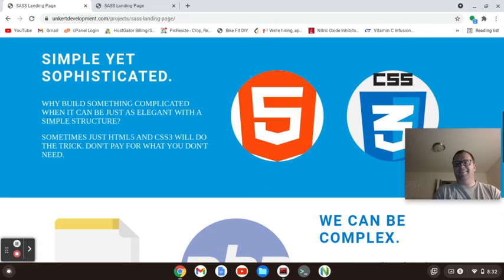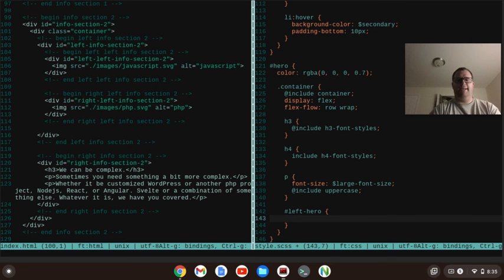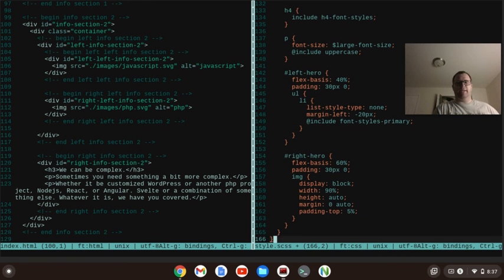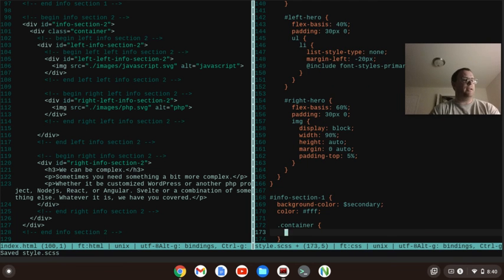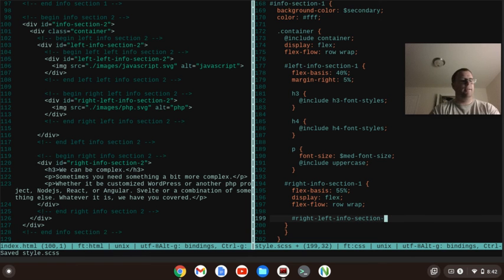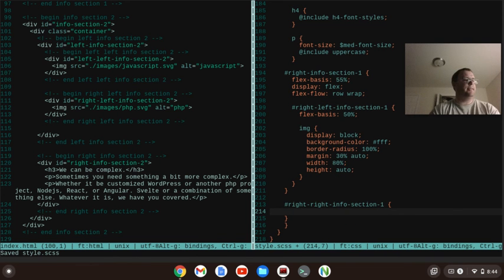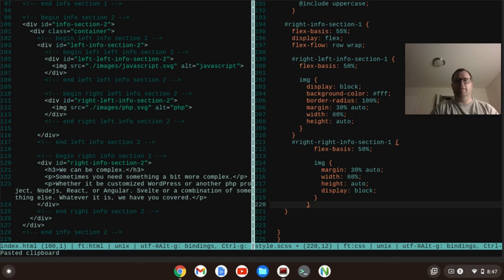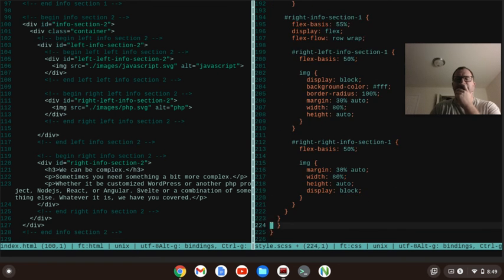Plain CSS and SASS Part 3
In this video I continue on with the middle sections of the website using sass and the sasscli to compile my code into css.

SASS logo attribution:
Public domain, via Wikimedia Commons